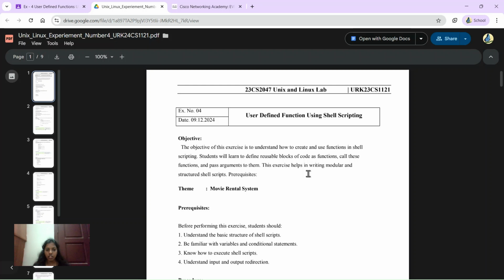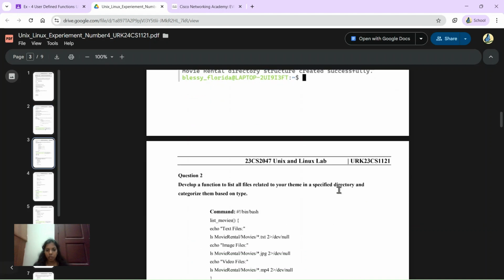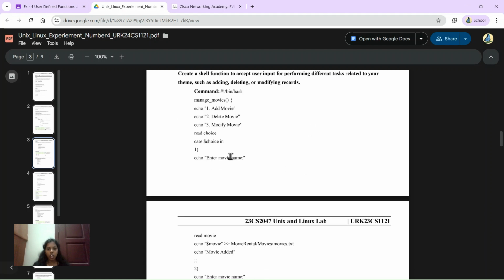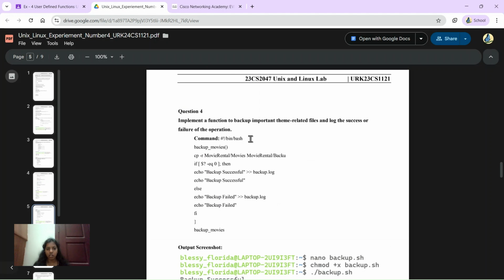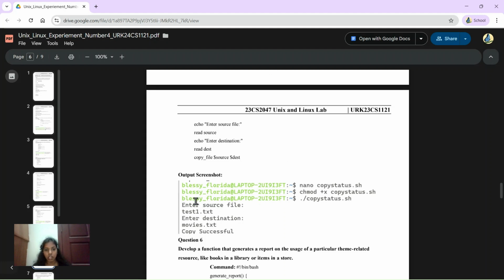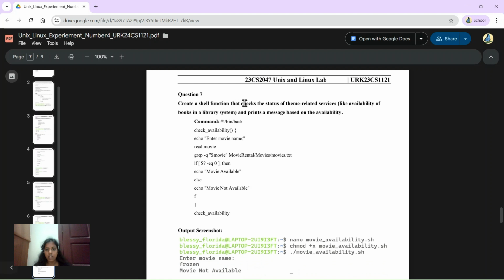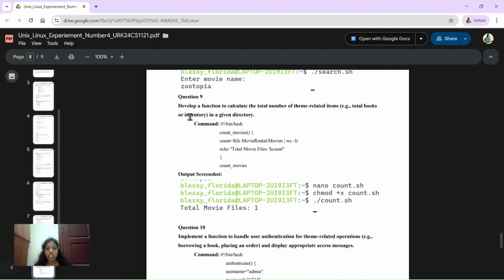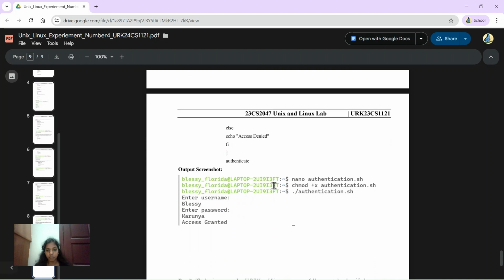User Defined Function using Shell Scripting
The objective of this exercise is to understand how to create and use functions in shell
scripting. Students will learn to define reusable blocks of code as functions, call these
functions, and pass arguments to them. This exercise helps in writing modular and
structured shell scripts.